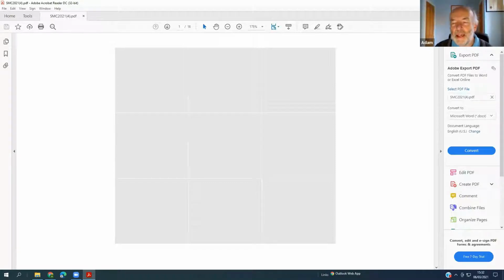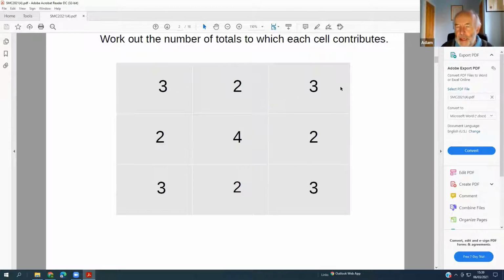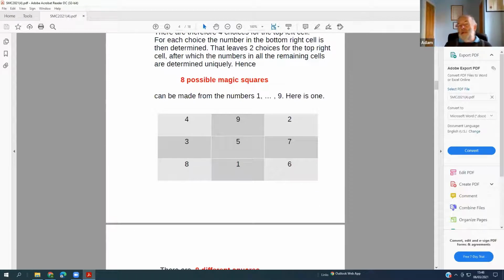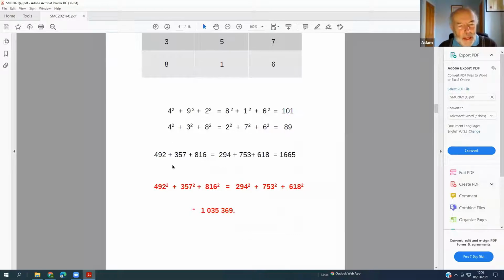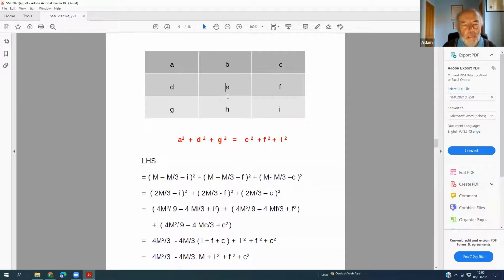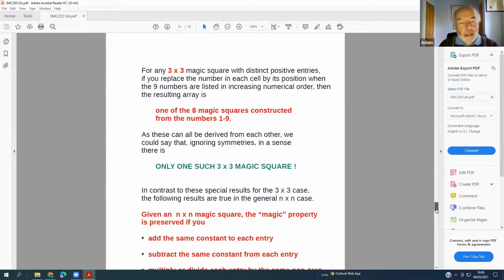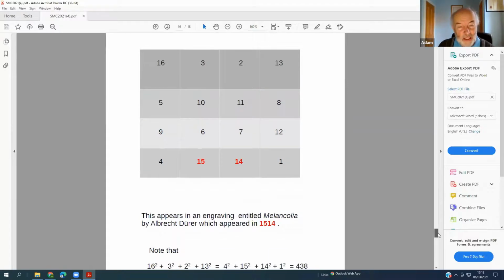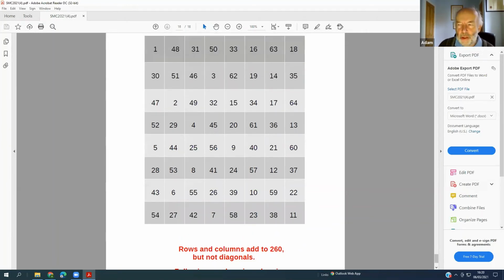Adam McBride - The Magic of Magic Squares